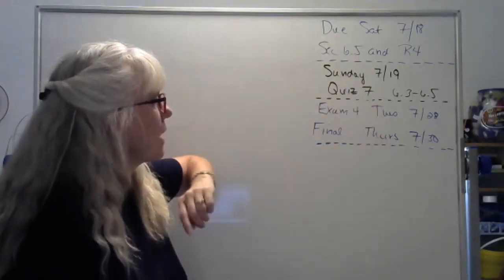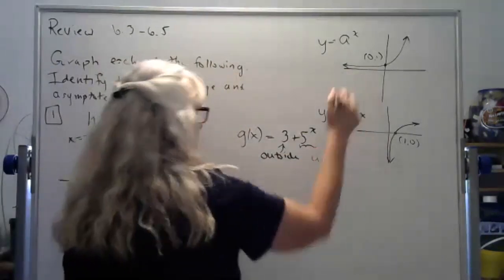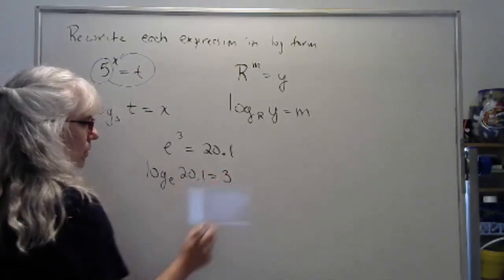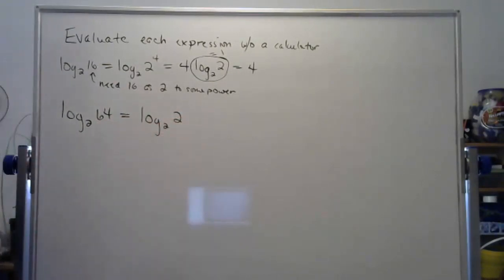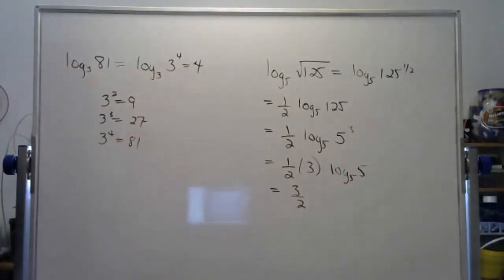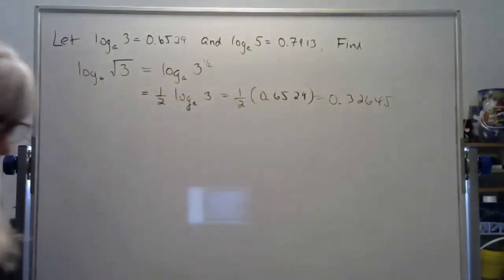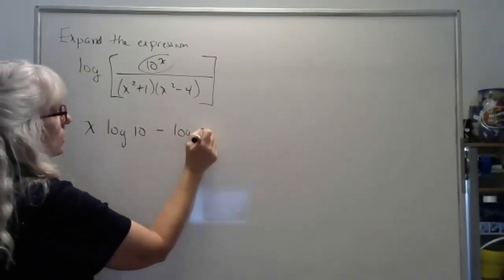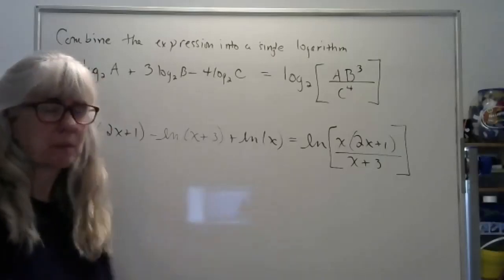Math 120 Sec 6 5 Day 2 July 16